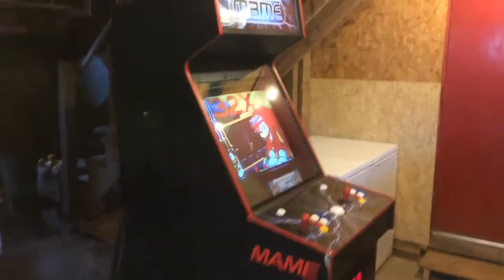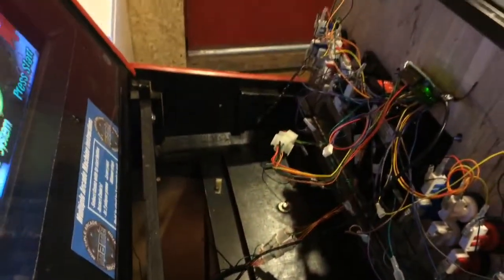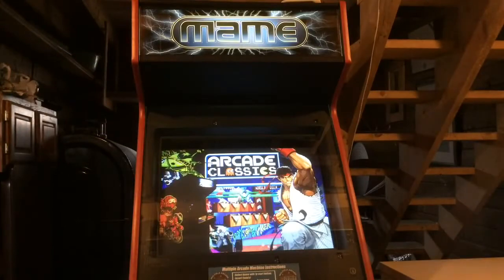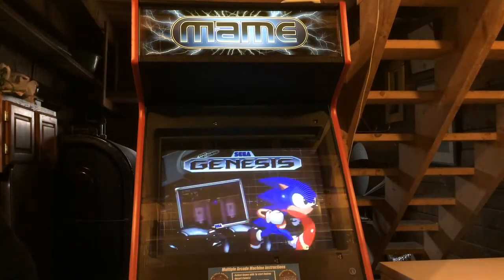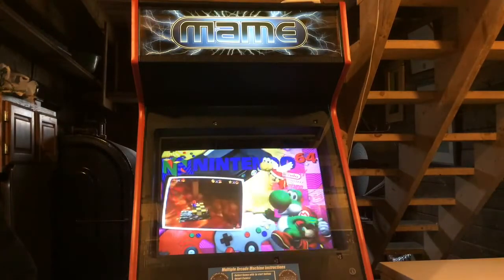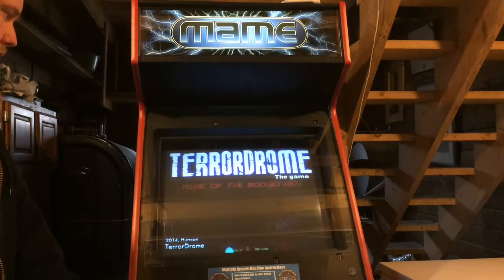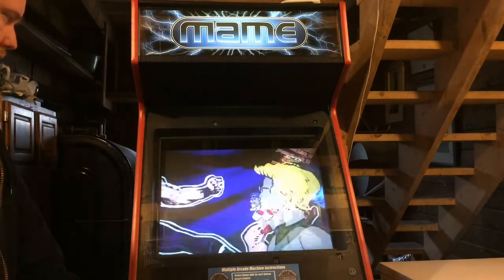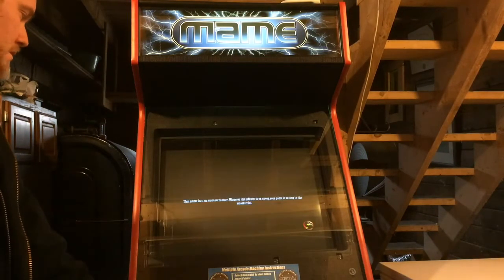My Hyperspin Cab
Just a video showcasing my current status on my name cab.